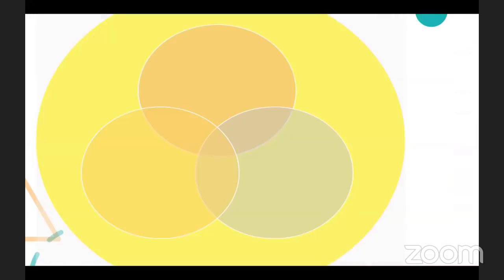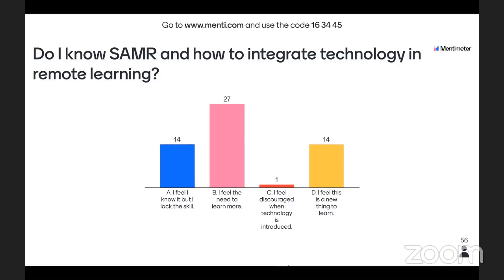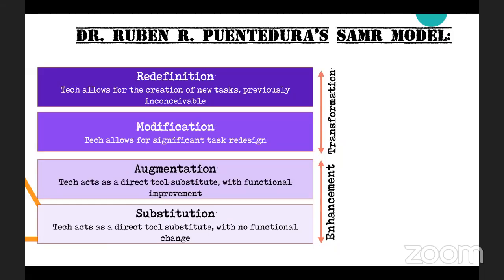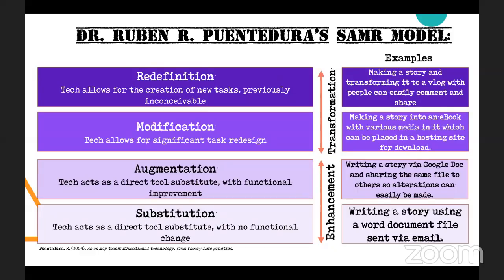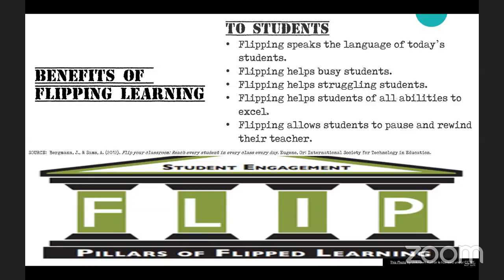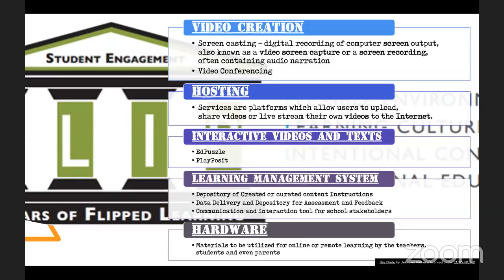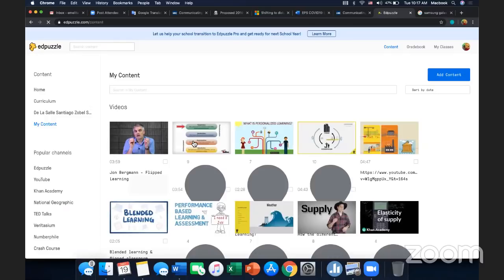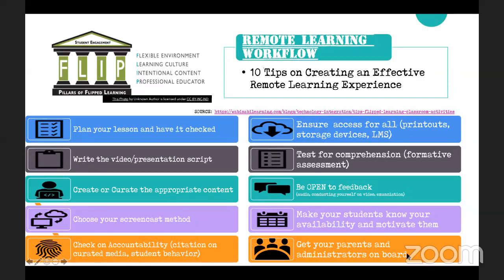CHRDF Inc.'s Webinar - May 19, 2020